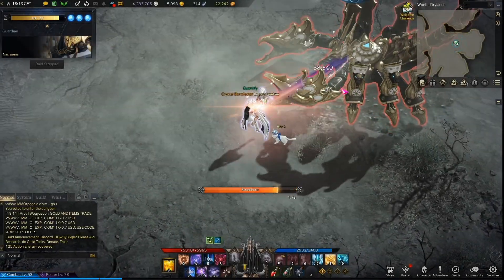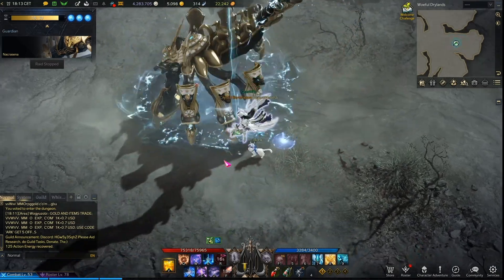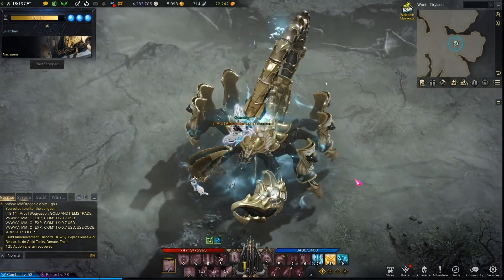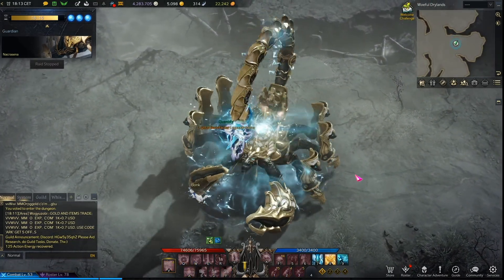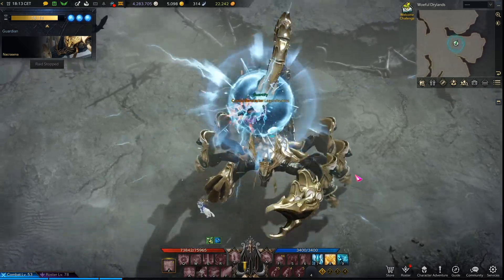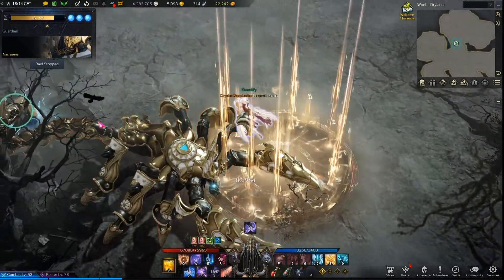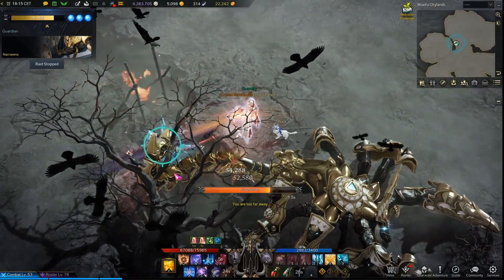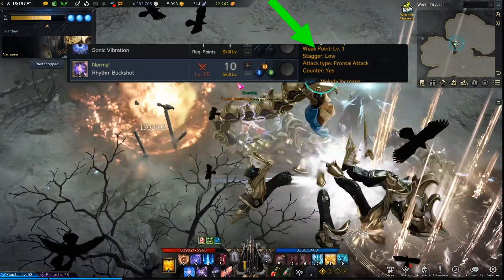Guardian Raid. Nacrasena Quick Guide.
Quick Guide to supress Nacrasena!